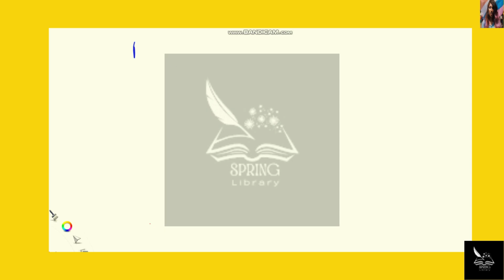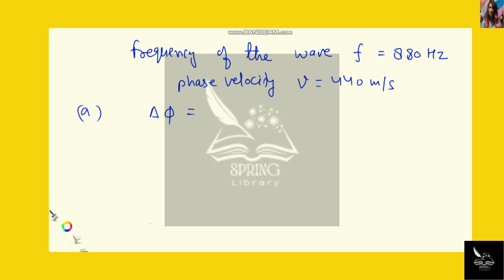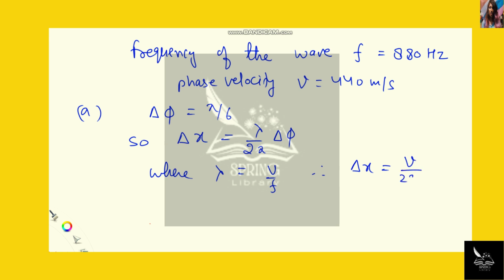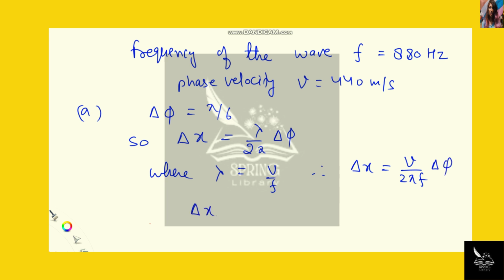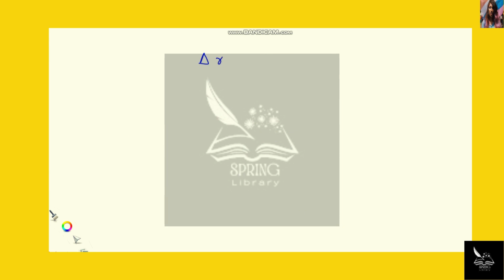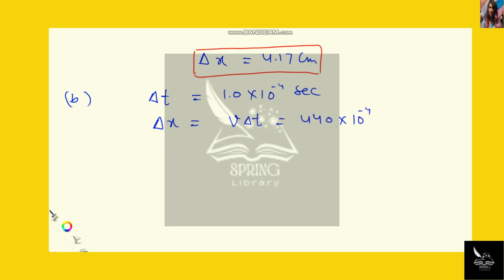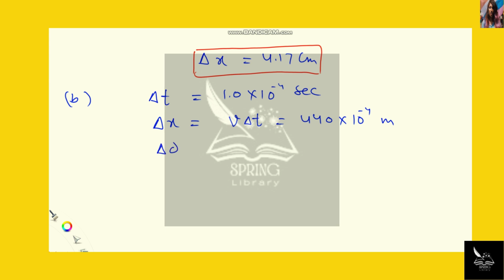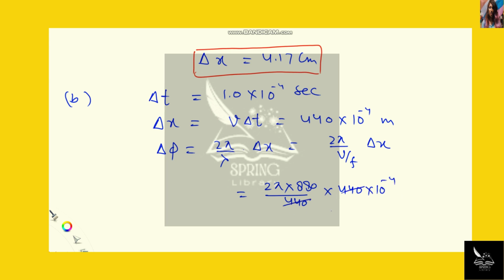A sinusoidal traveling wave has frequency 880 and phase velocity 440 . (a) At a given time, find th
A sinusoidal traveling wave has frequency 880 and phase velocity 440 . (a) At a given time, find the distance between any two locations that correspond to a difference in phase of rad. (b) At a fixed location, by how much does the phase change during a time interval of